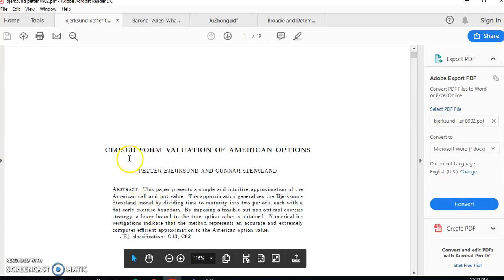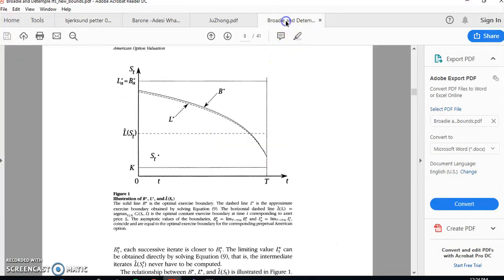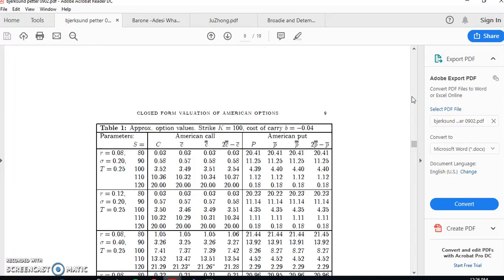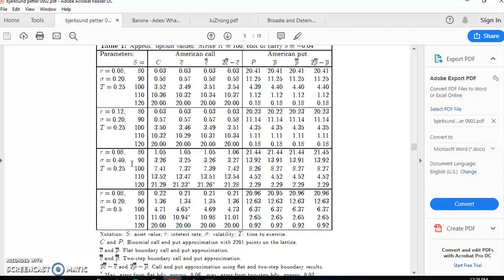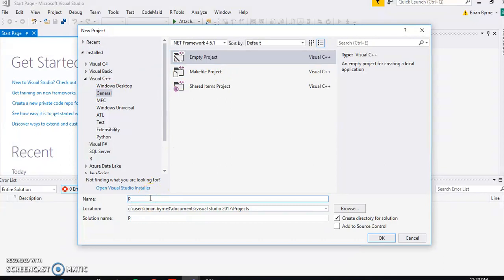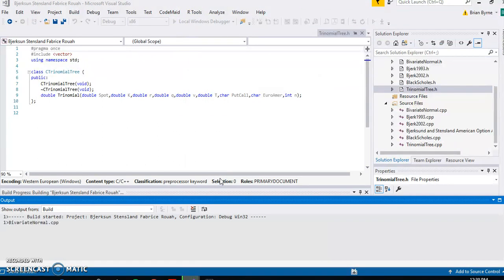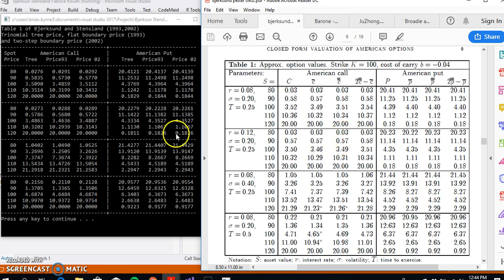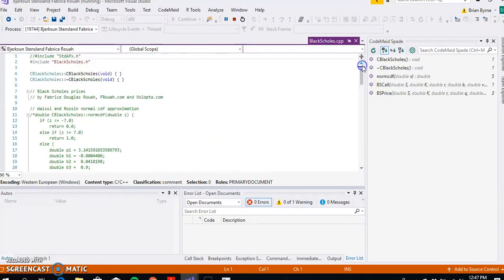Bjerksund and Stensland (1993, 2002) in C++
Bjerksund and Stensland code for estimating American Options